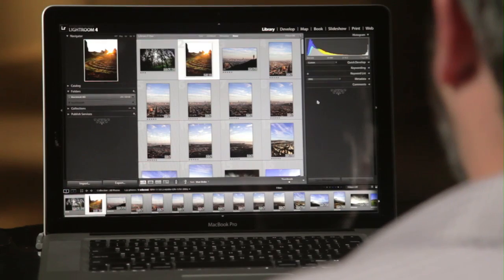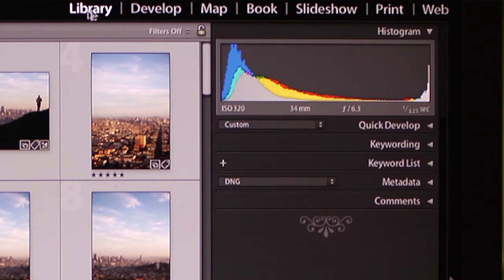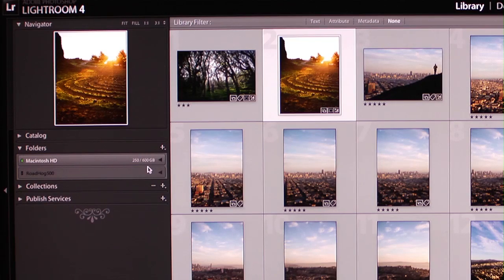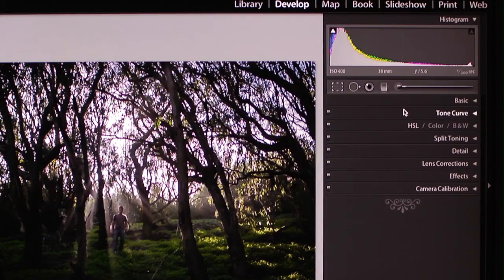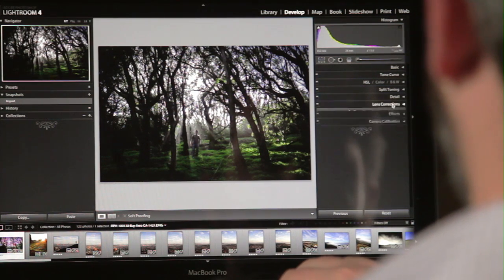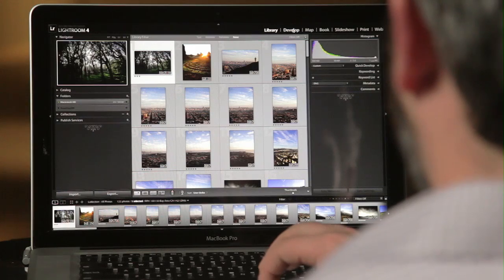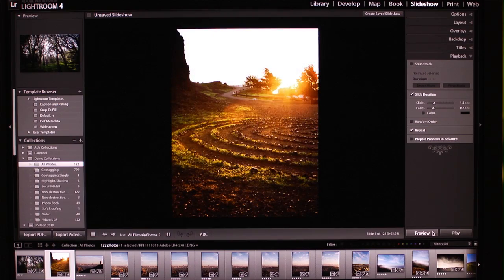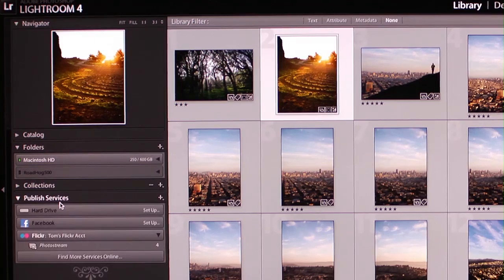A Quick Tour of Lightroom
Tom Hogarty, Principal Product Manager of Adobe® Photoshop® Lightroom® 4, explains the features available in the newest version of Lightroom.
Lightroom 4 provides a comprehensive set of digital photography tools,  from powerfully simple one-click adjustments to cutting-edge advanced controls. Create images that inspire, inform, and delight.